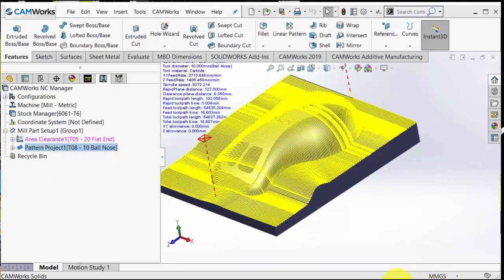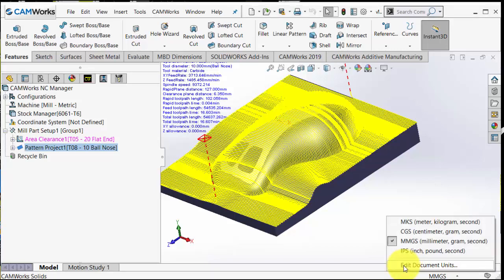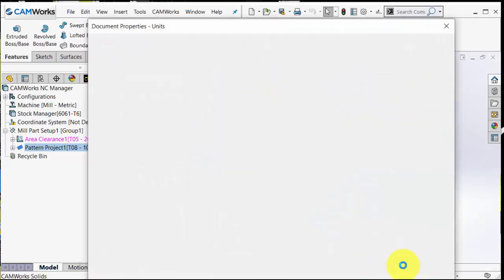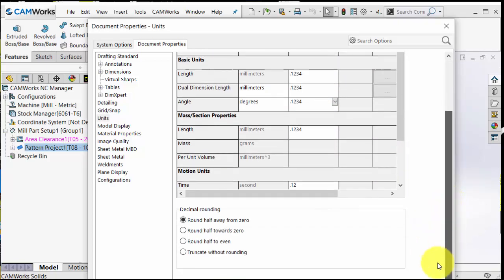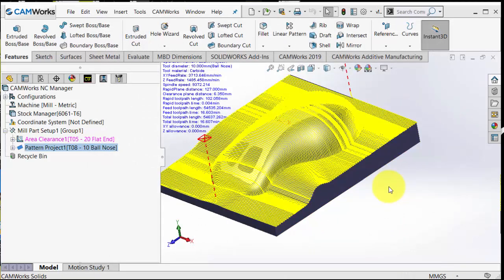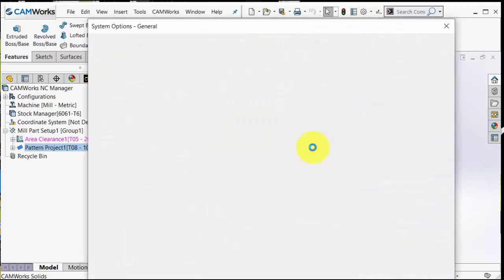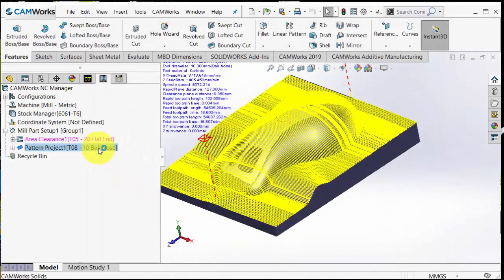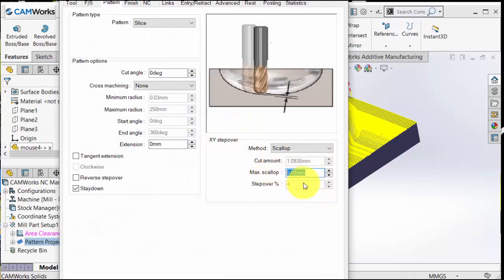Adjust the number of decimal places shown in CAMWorks menus?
How to Change the decimal places in Camworks/Solidworkscam menus